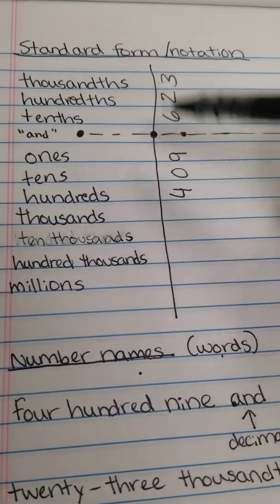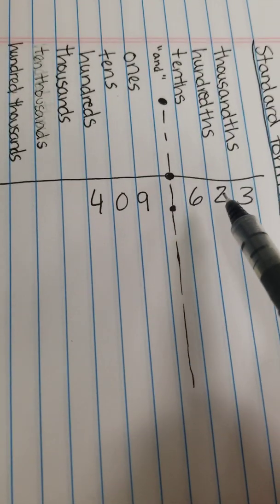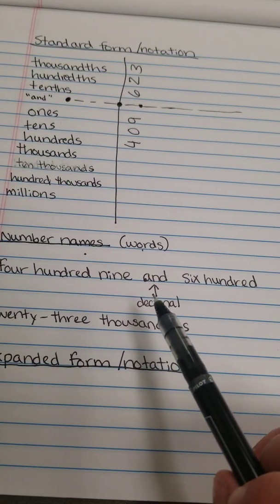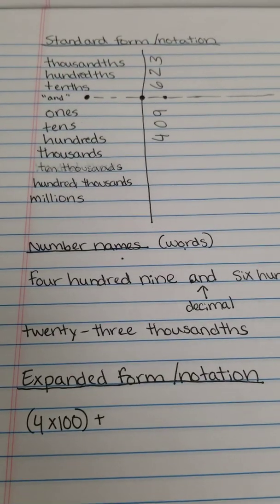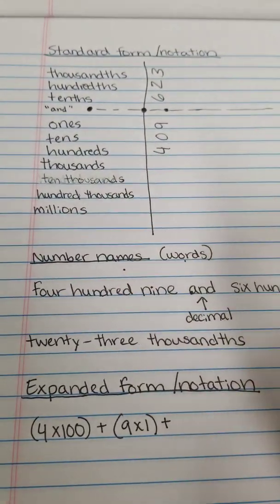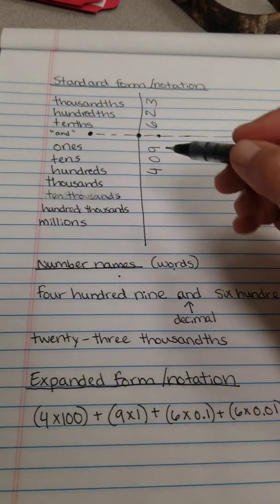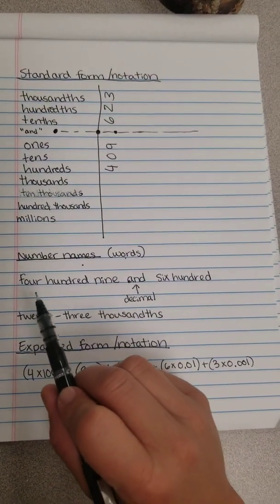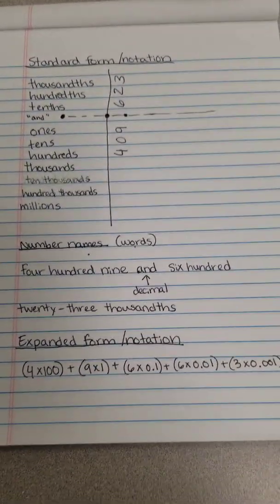Number Forms - how to write them